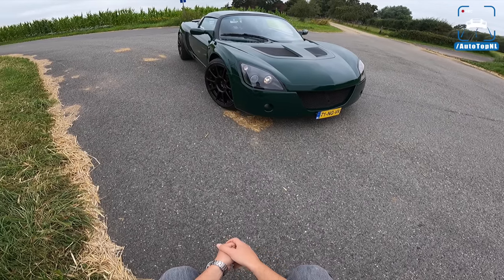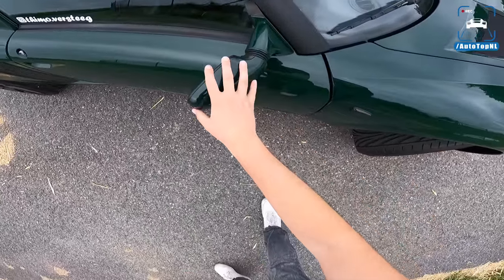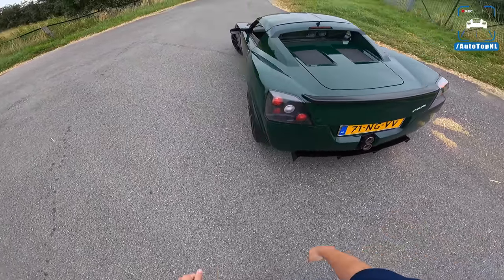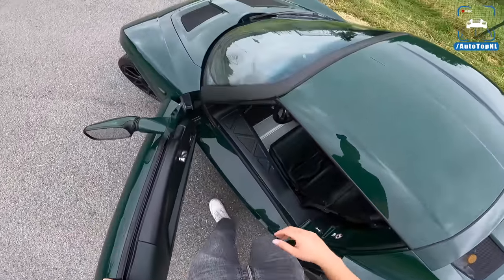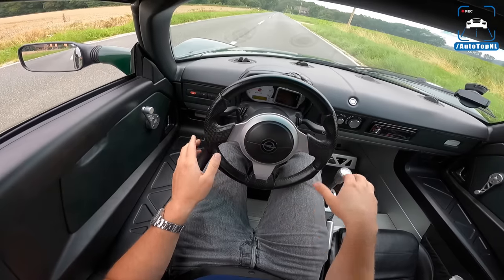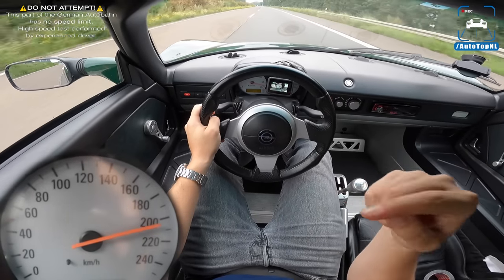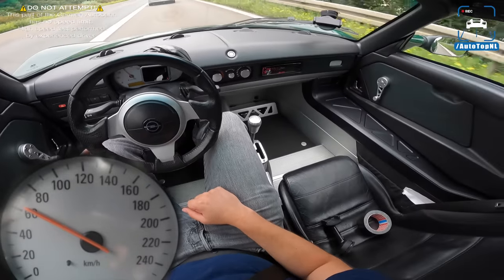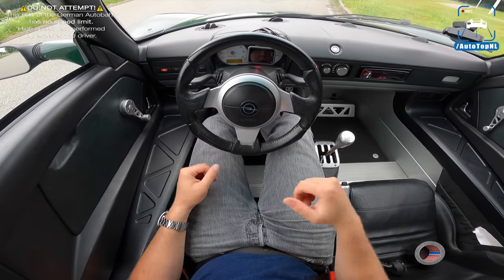250HP Opel Speedster Supercharged | REVIEW on AUTOBAHN [NO SPEED LIMIT] by AutoTopNL